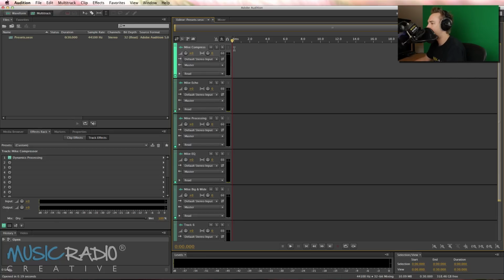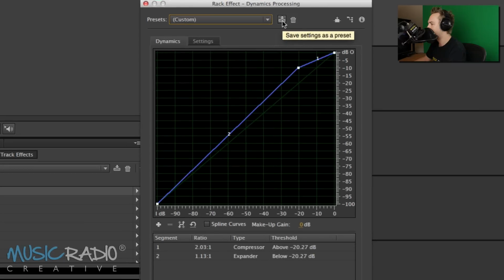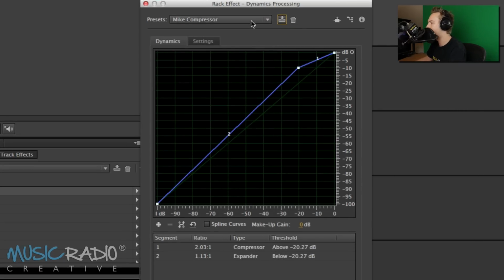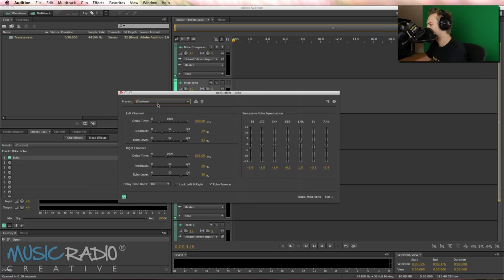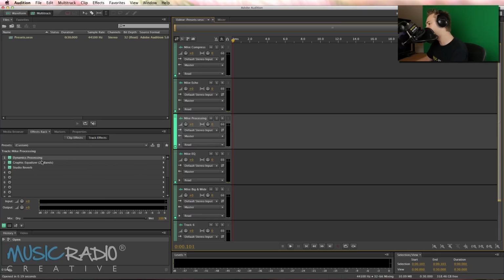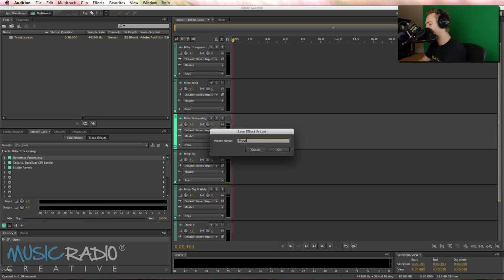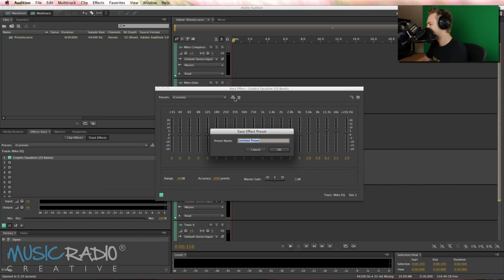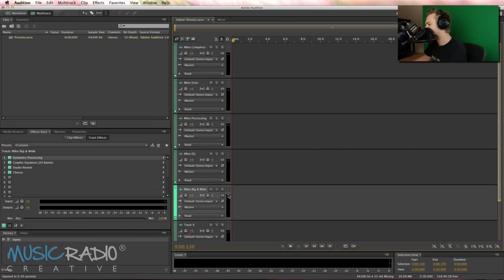How To Save My Free Audio Presets In Adobe Audition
Here's how you save my free audio presets for future use in Adobe Audition. You start with a blank session template and then go ahead and save each preset into the respective effect. It'll take you under 2 minutes to do this!